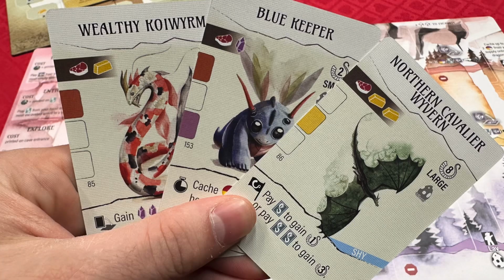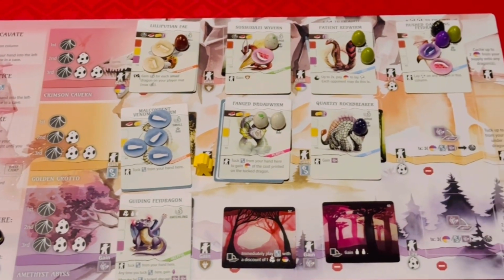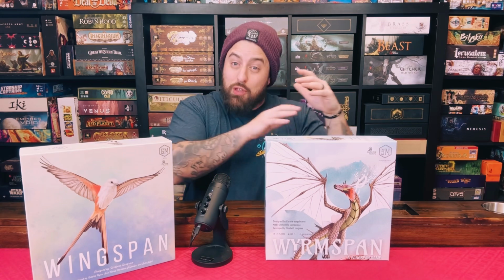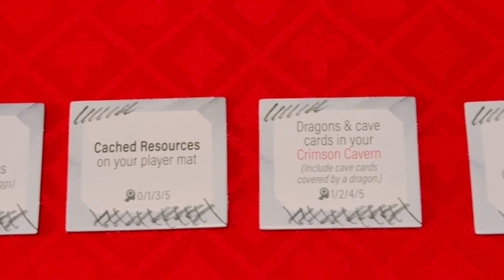Wyrmspan Board Game First Impression Review!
What came first? Wyrmspan or Wingspan? Doesn't matter, both are amazing (Wyrmspan is better). Let's go through the wondrous world of dragons, caves, exploration, and engine building. Don't ever say no to a dragon.

0:00 Wyrmspan!
0:36 Dragons, Caves, & Game Overview
2:20 Adventure Though Caves
3:10 Wingspan vs Wyrmspan?
3:33 Hatchlings, Dragons, Wyverns, Oh My!
4:37 Wingspan & Wyrmspan!
5:53 Public Objectives
6:12 Huge Dragon Replay Value
6:39 Final Thoughts